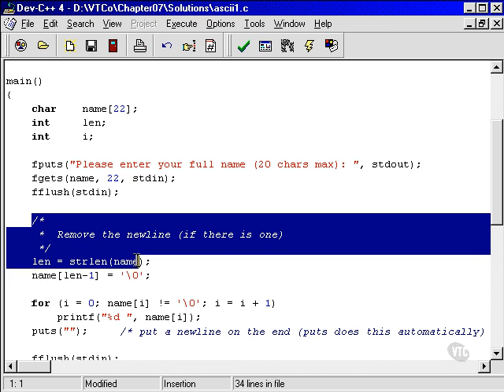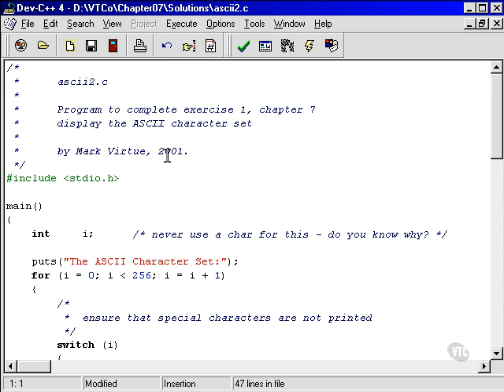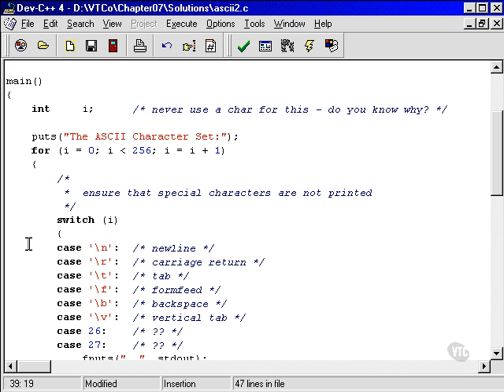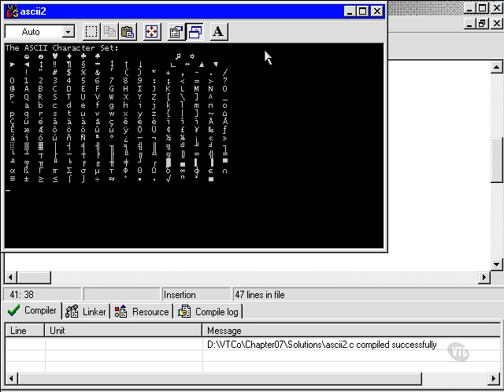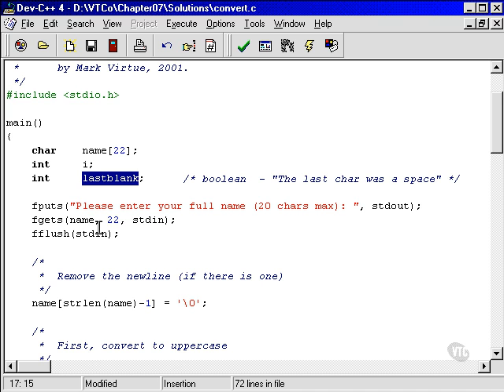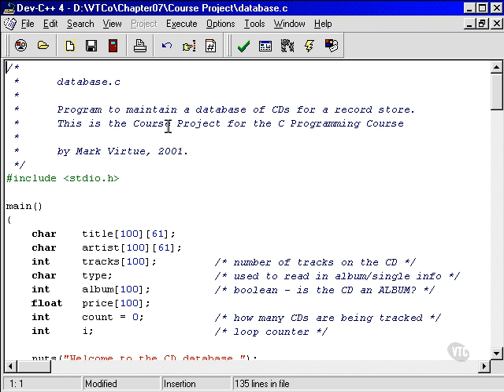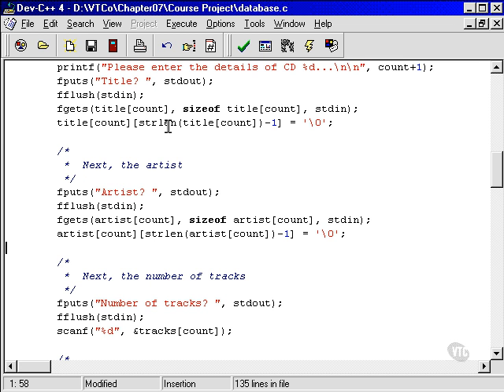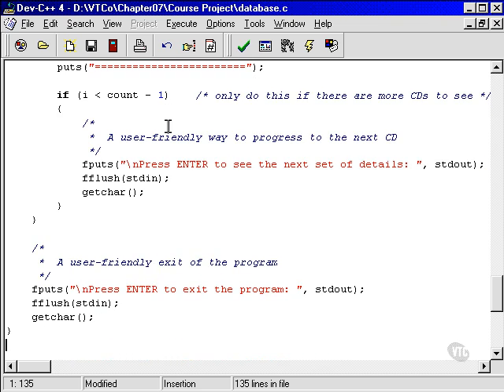C Programming Mark Virtue Chapter 07 #05